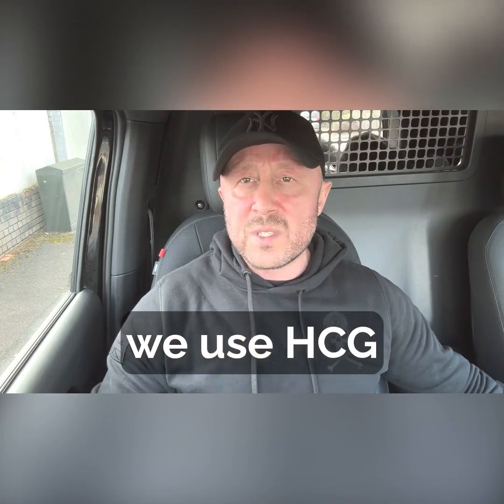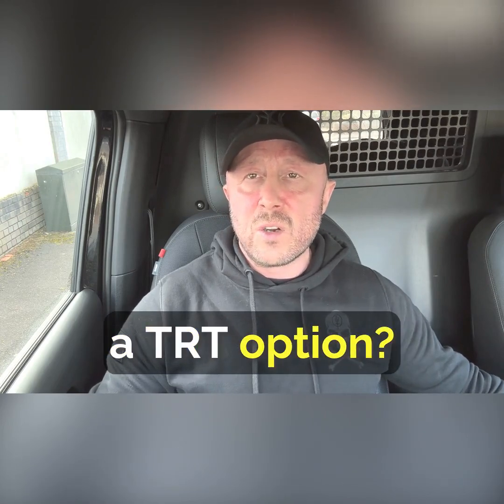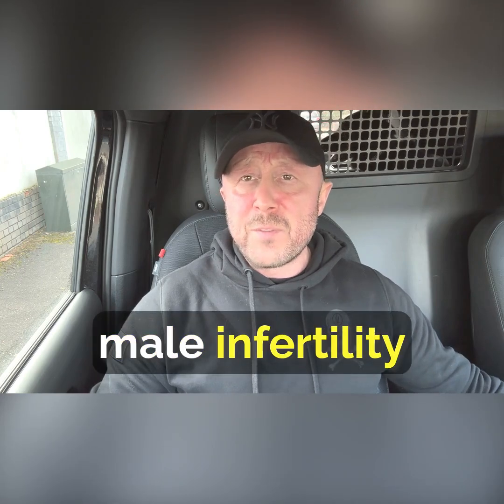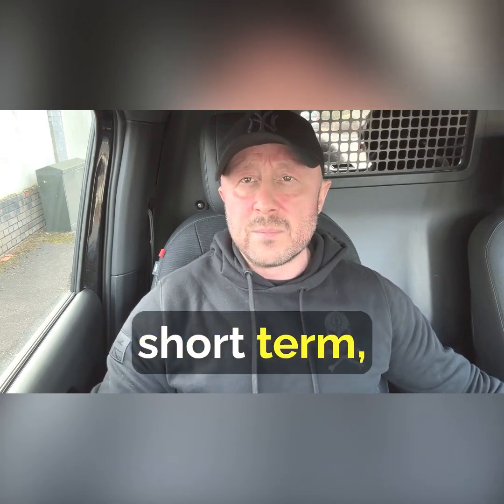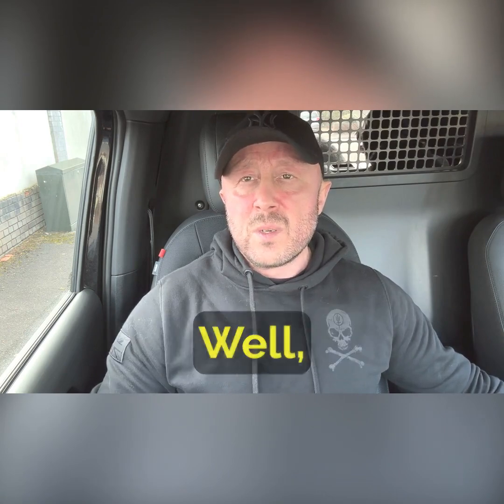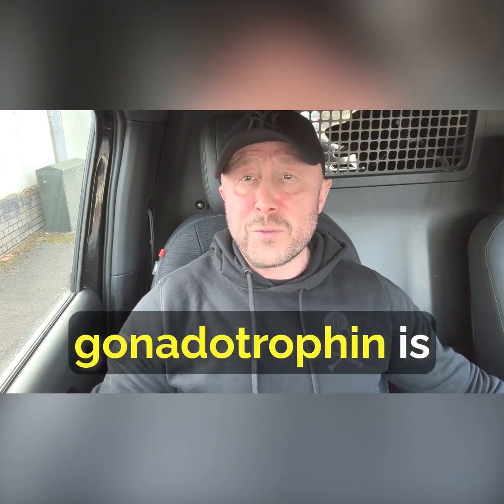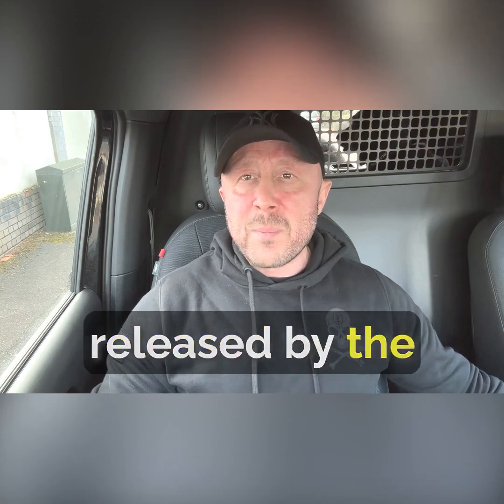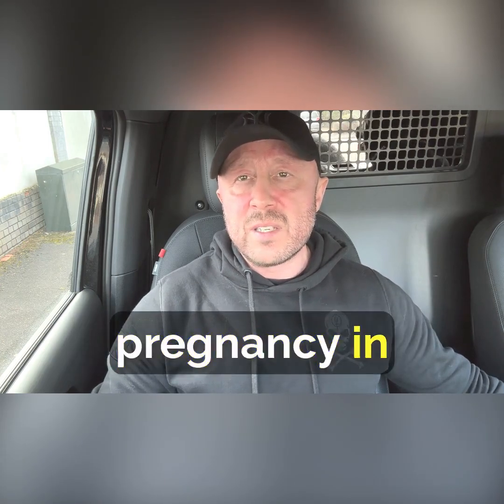Understanding HCG Monotherapy & Testosterone Replacement Therapy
Testosterone Deficiency is a diagnosis of exclusion. Look to address your lifestyle, nutrition and physical exercise; alongside addressing possible reversible causes, before committing to TRT.

Testosterone is merely the foundation, TRT can be the catalyst for change. You need to earn your reward through effort, understanding that we are physical beings in a world full of psychological stress.

The journey of a thousand miles starts with a single step...

Dr Rob Stevens MBChB MRCGP DipFIPT